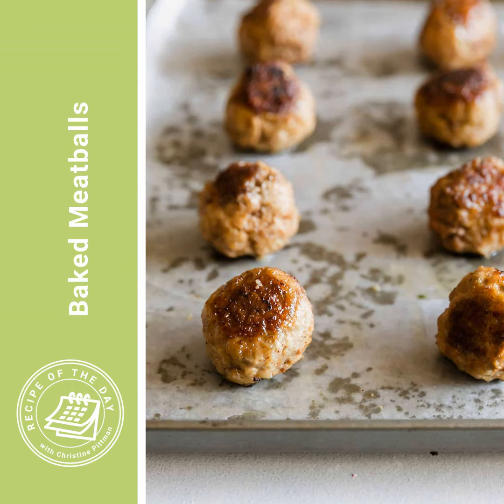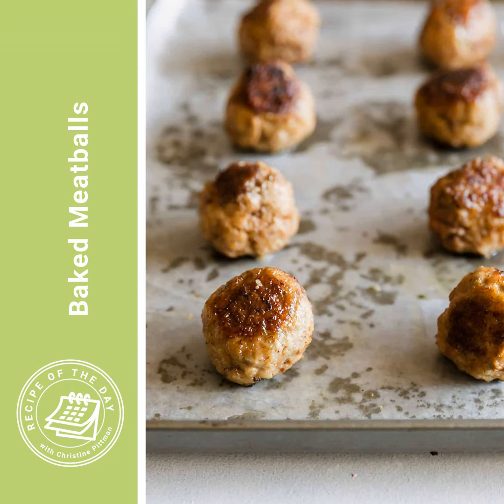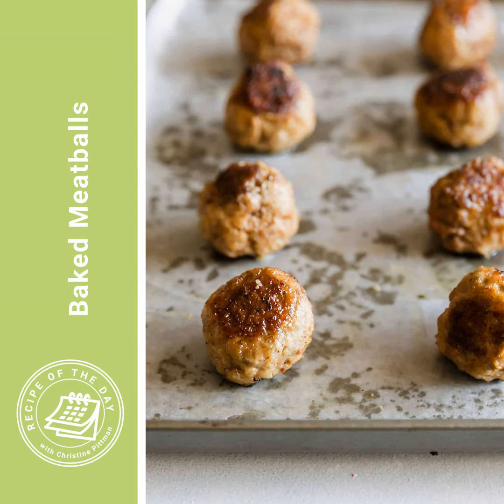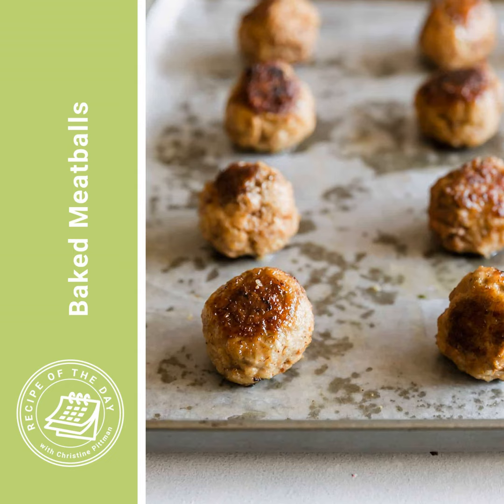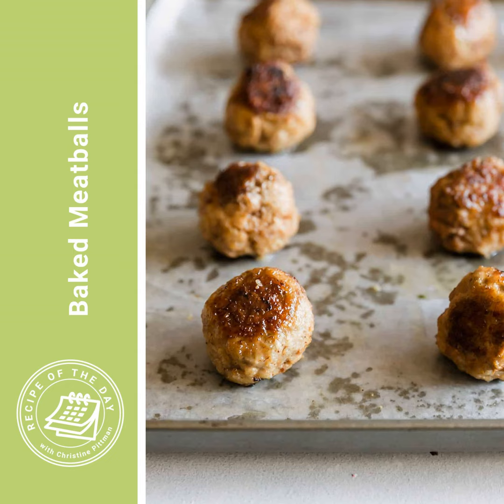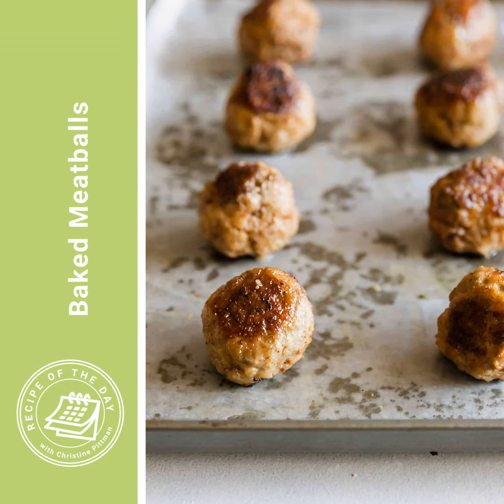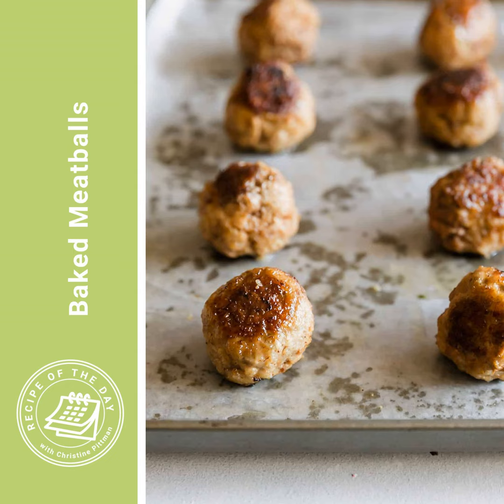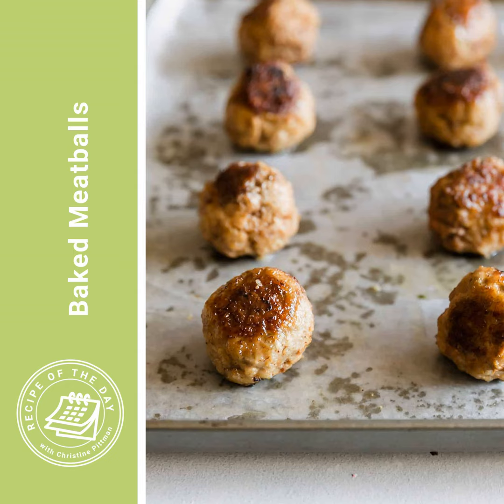Baked Meatballs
Large Mixing Bowl
Rimmed Baking Sheet
Cookie Scoop

This episode was also published in November, 2022.

2.